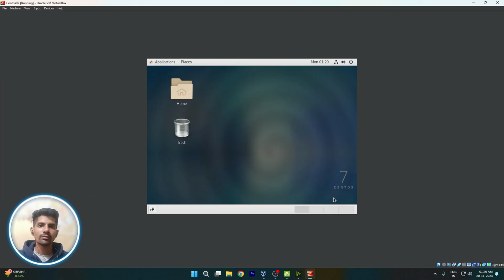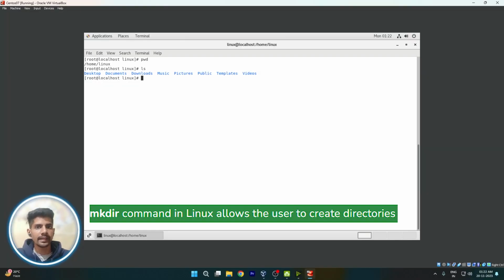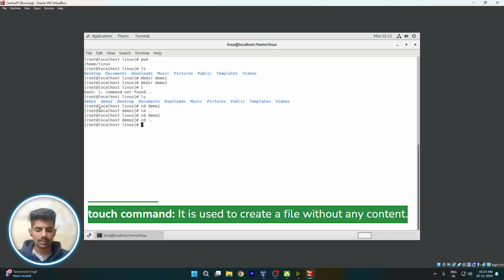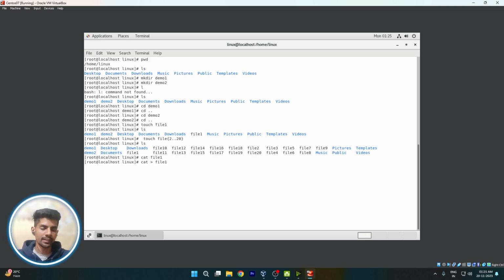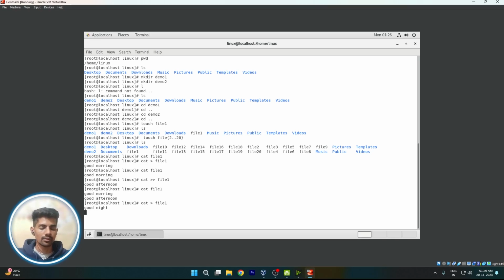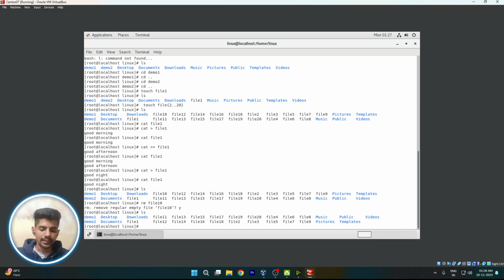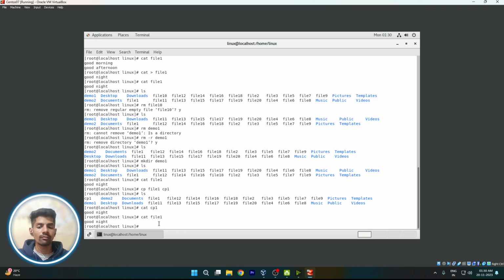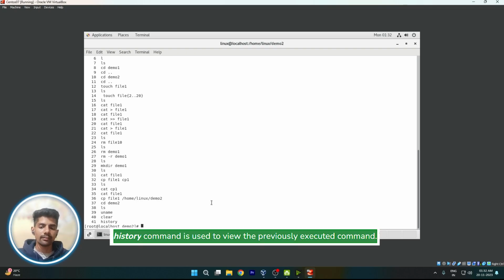Basic Linux Commands For Beginners | Centos7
In this educational video, we will guide you through the basic Linux commands, specifically focused on CentOS 7. Whether you are a beginner or just looking to expand your knowledge, this tutorial is perfect for you. By the end of this video, you will have a solid understanding of essential commands to navigate and manage your Linux system efficiently.